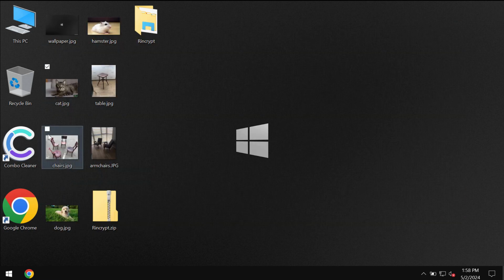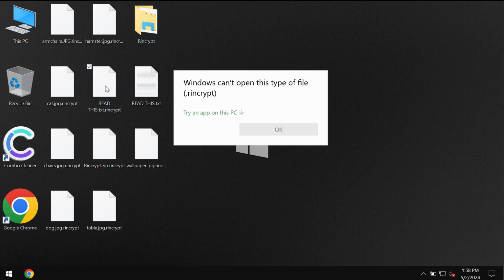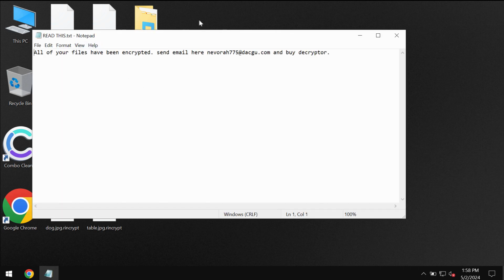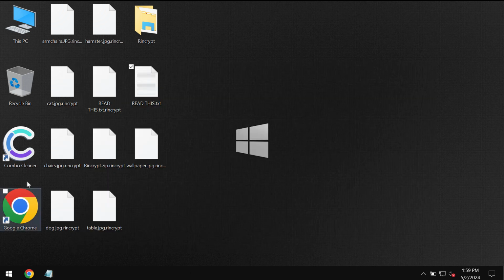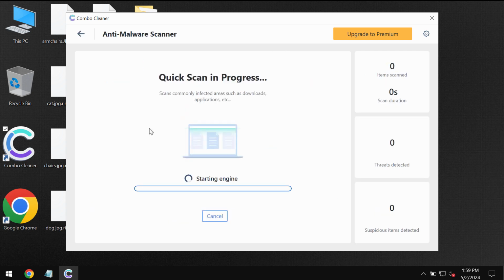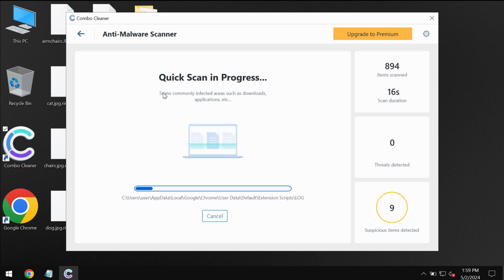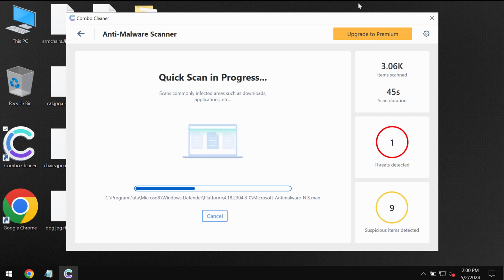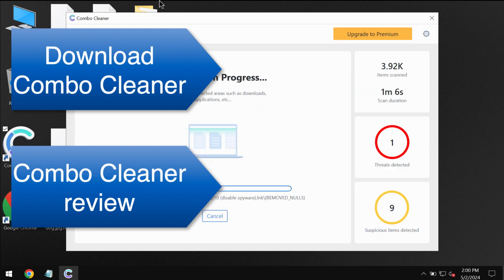Rincrypt ransomware removal video.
Rincrypt is a new ransomware. It is also referred to as the .Rincrypt file virus. It encrypts files and appends the .Rincrypt extension to the filenames. Hence, it's not possible to use the files anymore. Then the ransomware tells the victims to pay a special ransom for file restoration. Yet, paying the ransom is not a good idea. Don't pay it! Remove it with Combo Cleaner Antivirus via the official and this way get your data always protected in the future.

More information about this threat can be found in this detailed guide

And below you may find the quotation from the ransom note:
QUOTE
UNQUOTE